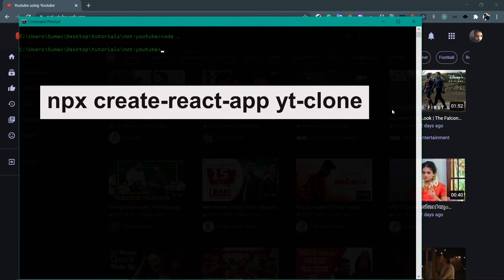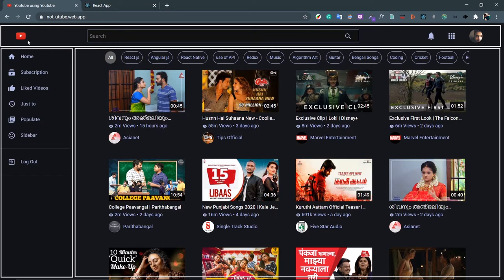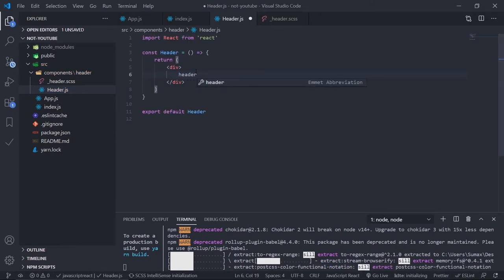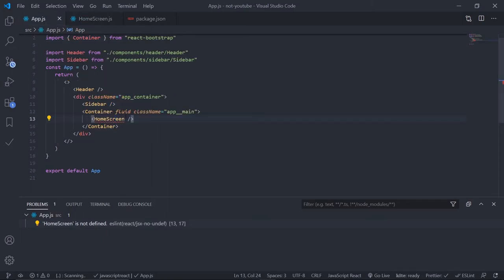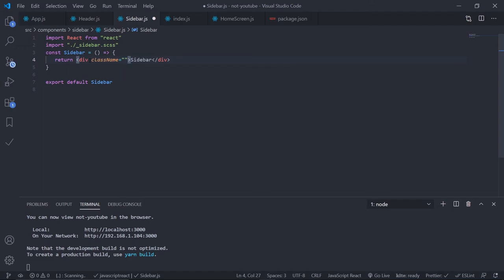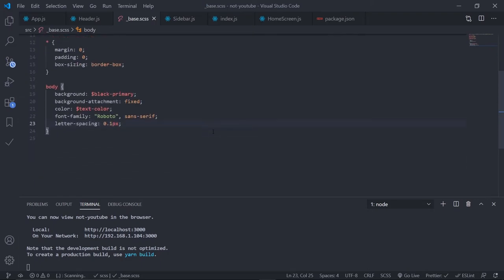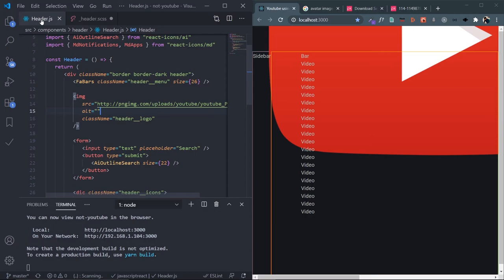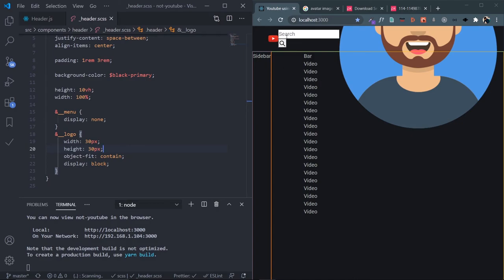🟢 Part 2.1 : Project Set up & UI design using Sass - YouTube Clone using React & YouTube API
Hey guys, welcome back to the channel , I am Sumit !!!
So This is the second part of the YouTube Clone Project where we are going to make a fully functional YouTube Clone (well almost fully :)) using React , Redux ,Firebase and of course YouTube API.
In this video we are going to design the responsive UI of the YouTube using Scss and Bootstrap Grid
Please watch the introduction part of the video
In that video I gave the full overview and the prerequisites of the project ;
Link of the first part :

Access the full playlist here :
Love You :)
Timestamp:
0:00 - 7:30 -  Project Setup
7:31-16:50 - Layout Setup
16:51 - 29:10 - Design Header
29:11 - 35:10 - Design Sidebar
35:11 - Functionality of Sidebar